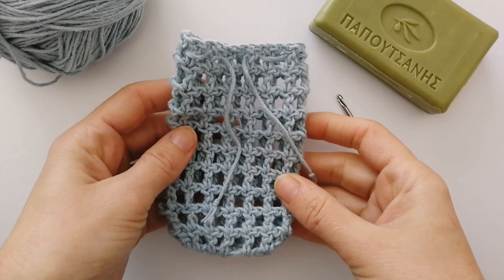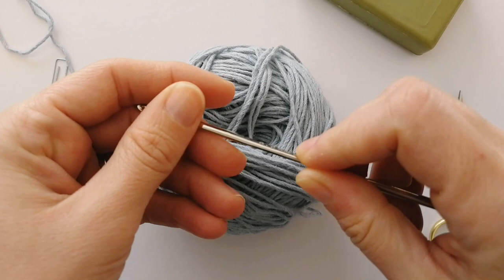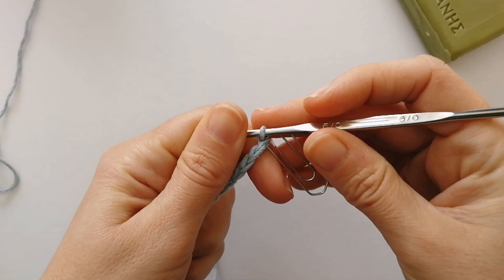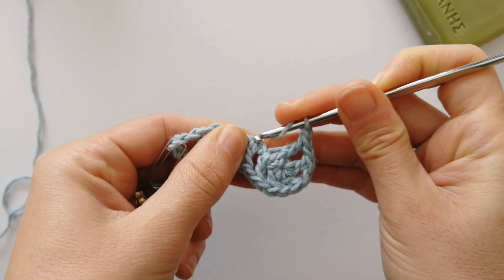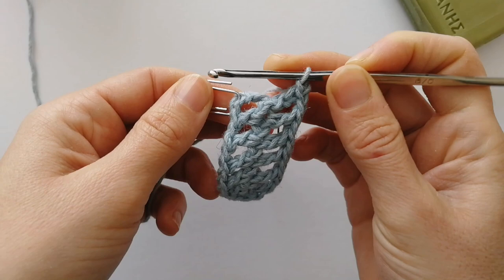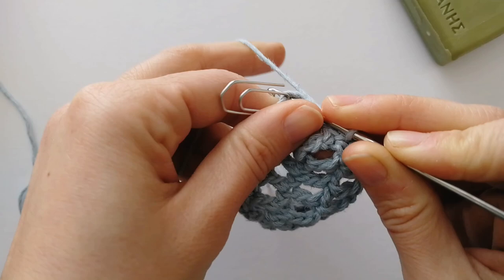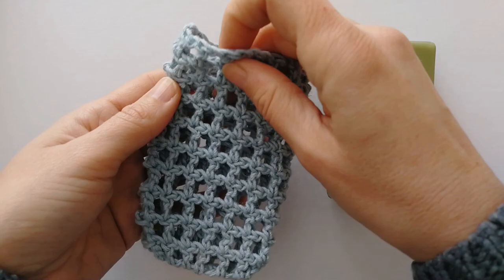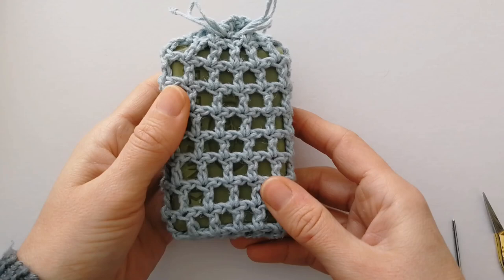How to Crochet a Soap Saver for Beginners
Learn to crochet your own sustainable soap saver that is suitable for complete beginners. We'll go through each step together and you'll never have to buy another shower gel bottle again but instead support your local handmade soap maker! :)

This video uses US crochet terminology. Specifically the double crochet stitch which is the treble crochet stitch in UK terms.

Measurements:
The size will depend on the yarn and hook you choose and may not be the same as mine.
My soap saver measures 7cm (2.75 inches) x 11.5cm (4.5 inches).

What you'll need:
lace, fingering, sport or light DK weight yarn (see suggestions below)
A crochet hook to match your chosen yarn
2 stitch markers
A bar of soap
A darning needle

TIMESTAMPS
0:05 Intro
2:55 The Beginning of the Pattern
3:50 Round 1
7:53 Round 2
10:56 Making the Drawstrings

* The Yarn I Used
Roughly 25 yards of Natisseas Pernelle in Baby Blue (100% hemp in fingering weight)

* New to Crochet?
Head to my Crochet for Beginners playlist to catch up on all the basics.

* About
byGoldenberry is here to inspire you to make your own sustainable necessities for yourself, your loved ones and for your home.

* Sustainable Crochet Patterns
for purposeful and functional, eco friendly crochet patterns for sustainable living.

Read the blog for free crochet patterns, sustainable living tips and more.